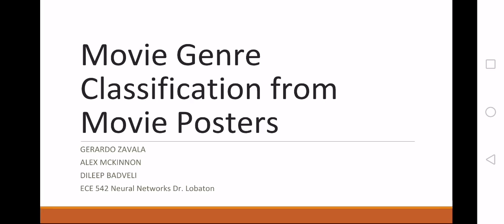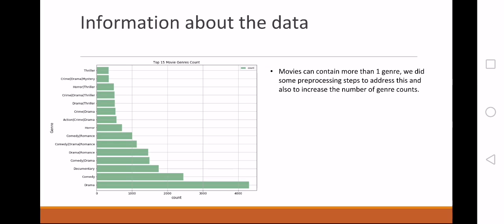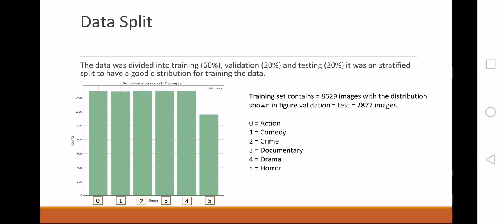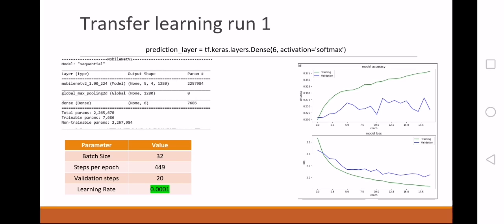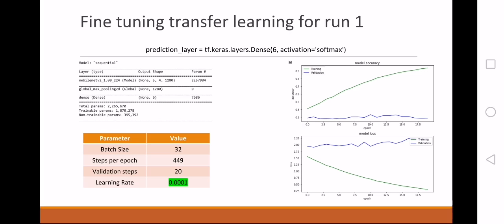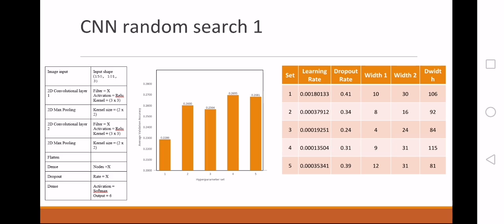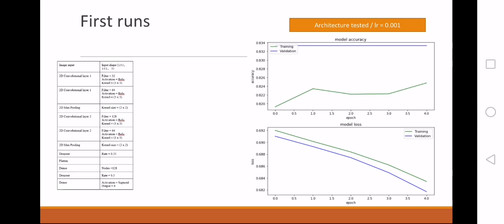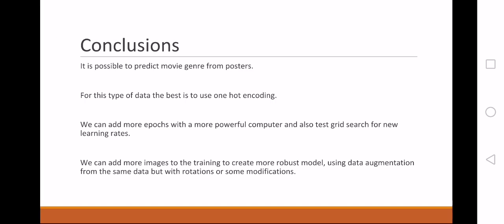Movie Genre Clasiffication from Posters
This video shows the process and results of the movie genre classification from Posters images